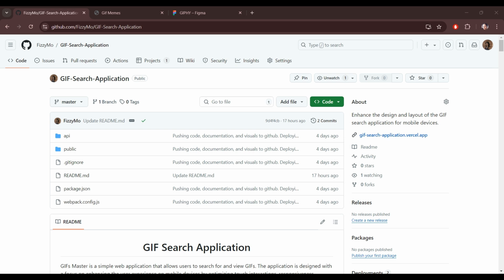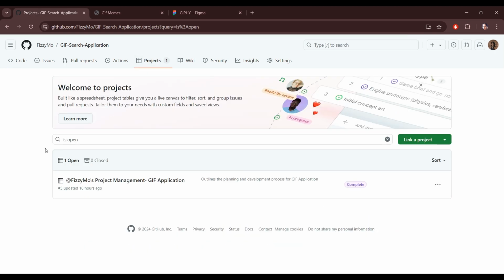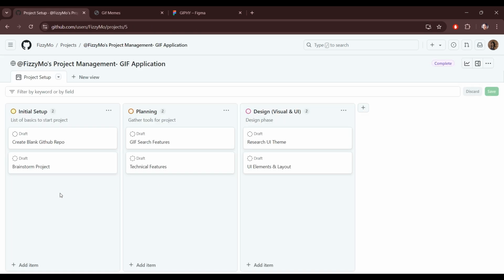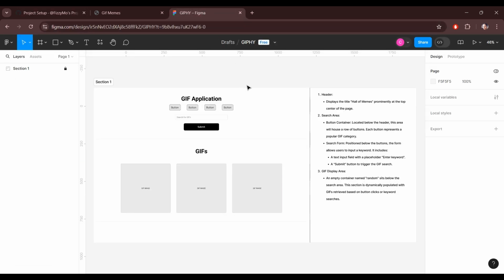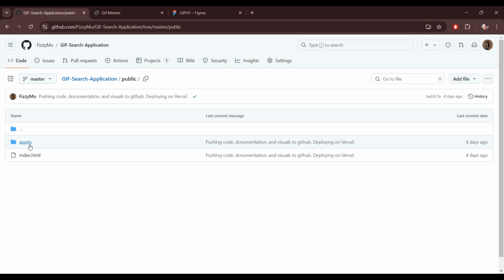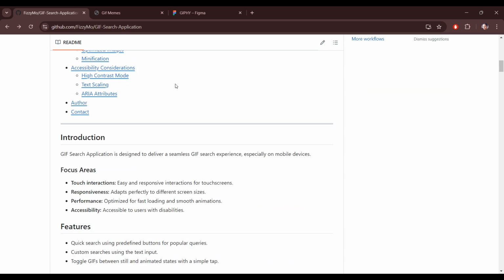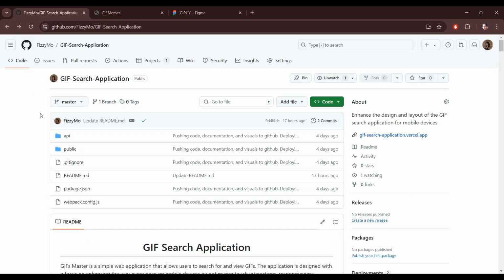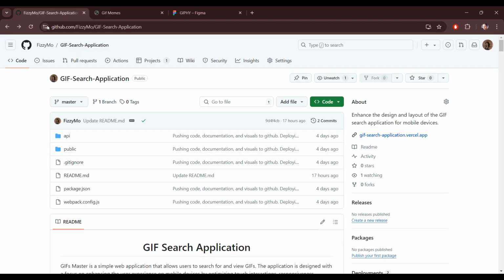GIF Search Application | Documentation | Planning | Industry Tools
Walk through of documenting the planning, development software applications using industry-standard tools, techniques and processes for my GIF Search Application